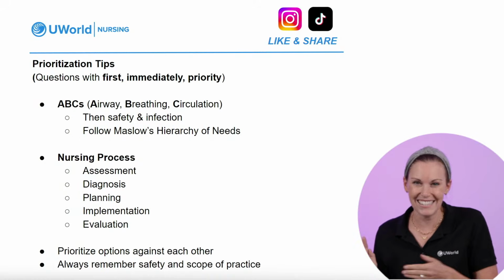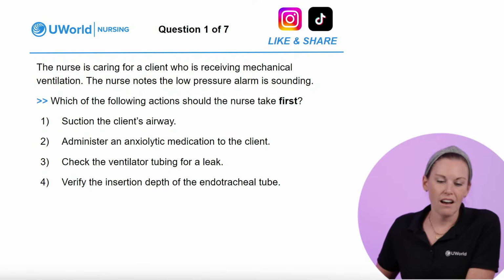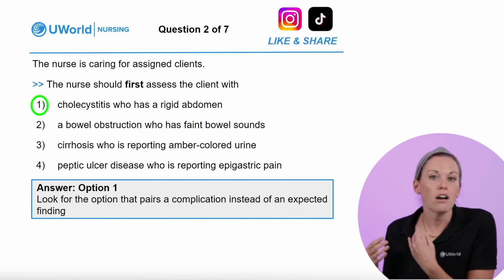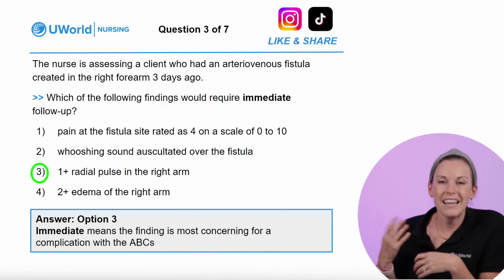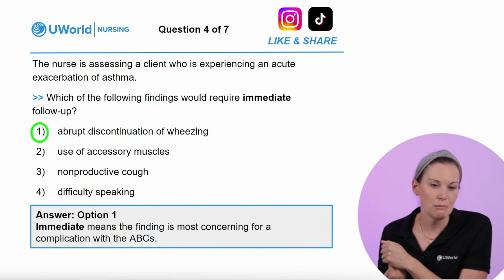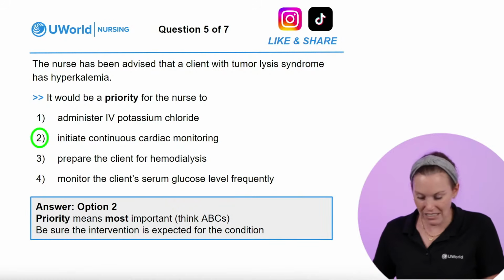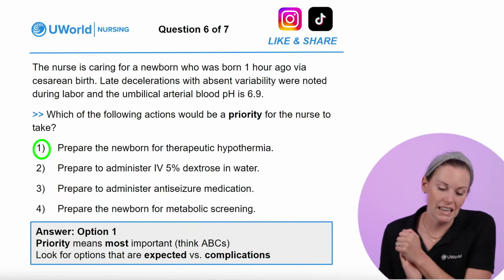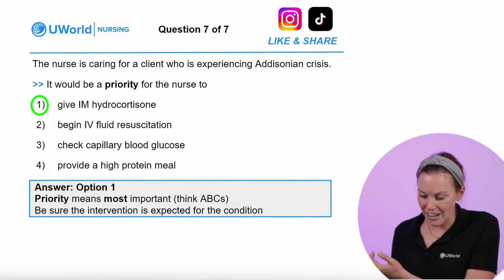NCLEX Question Drill: Prioritization Questions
Join our FREE Online Study Group for NCLEX-RN® and NCLEX-PN®! Dive into a focused 30-minute session on NCLEX® Question Drill: Prioritization Questions, ideal for both first-time and returning test-takers. Ready to get started? to learn more!